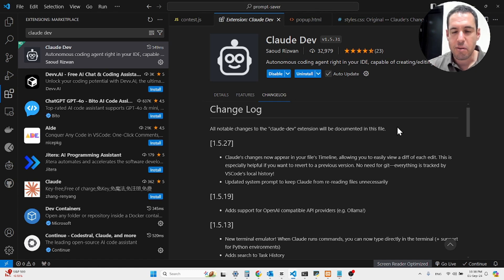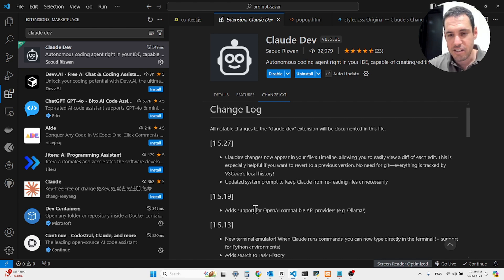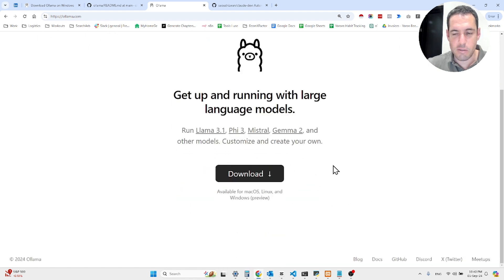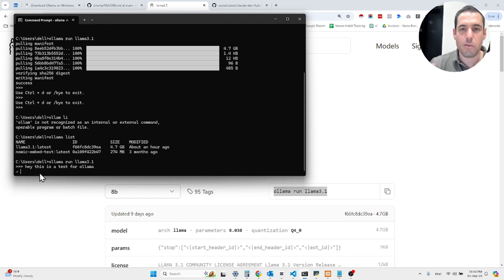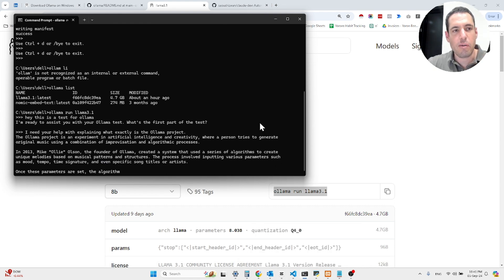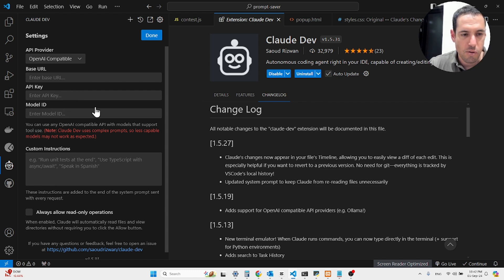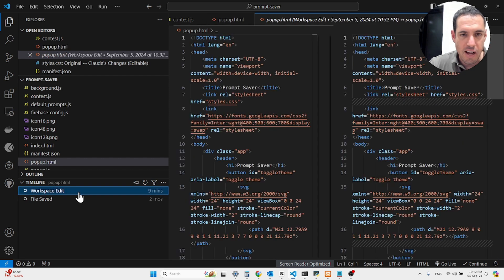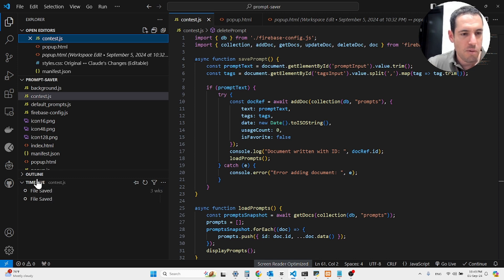The Most Powerful AI Coding Assistant Is Now Available With Local Models -Use Cline with Ollama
Hey👋

In this specific video I'm covering new updates of ClaudeDev- Using it Locally.

🌐Links
✅Come say 'Hi' over Linkedin: